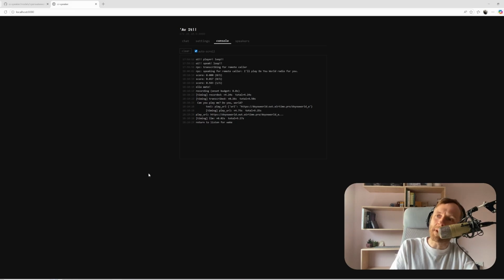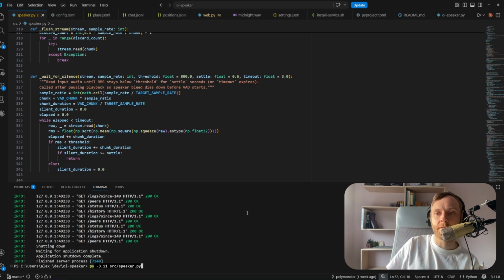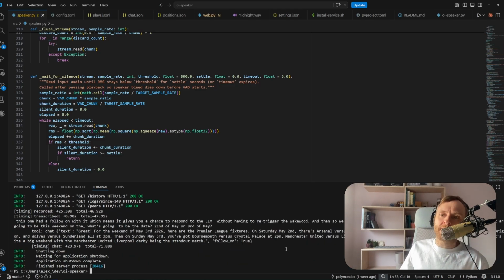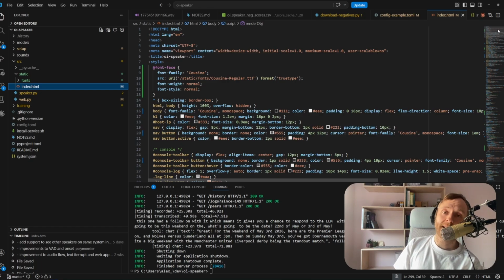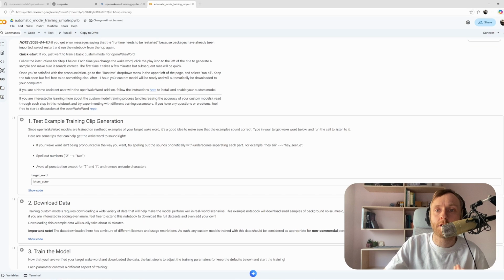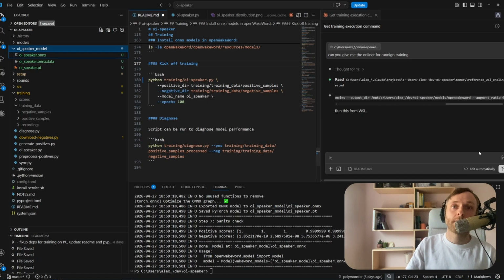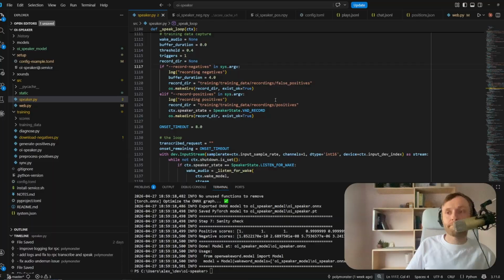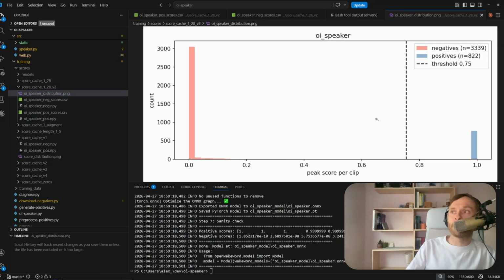LLM Smart Speaker # 3 - Wakeword, audio playback, LLM chat + more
In this video I go through new additions to the software stack, audio playback via UR, LLM chat with conversational flow, timers, web app and worker delegation. With a segment on wake word training.